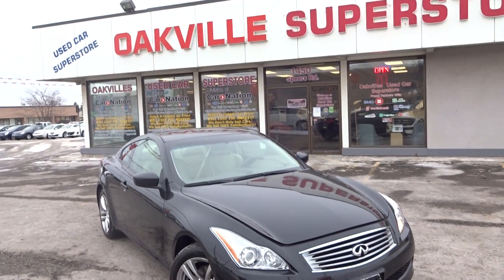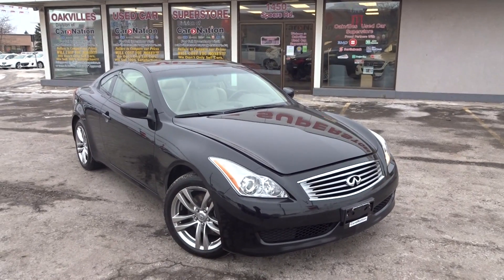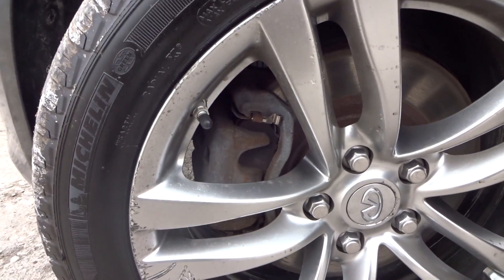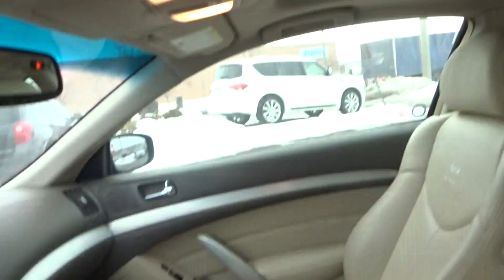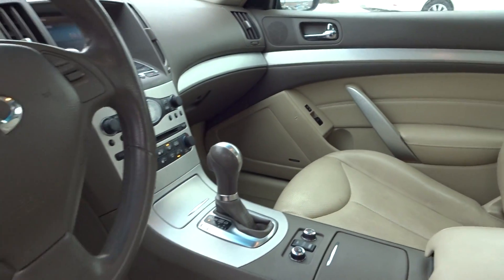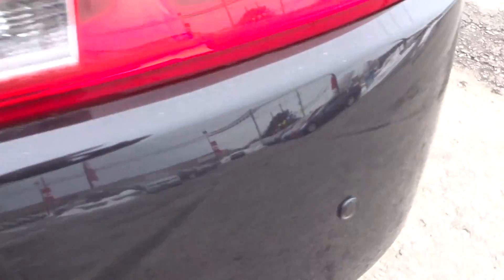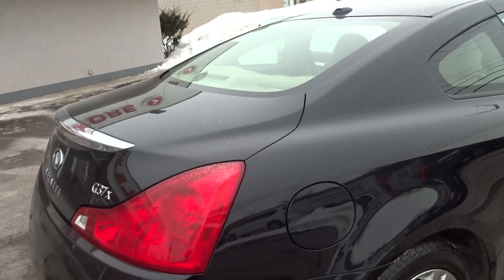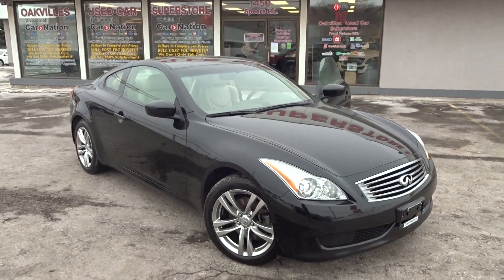2009 Infiniti G37X Coupe | Oakville Used Car Superstore